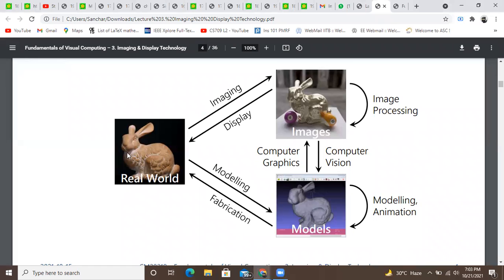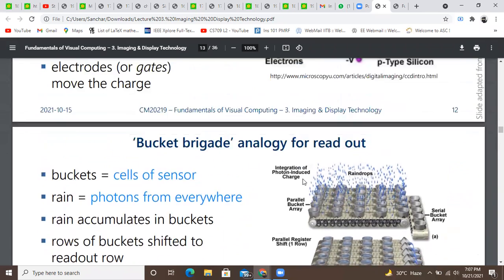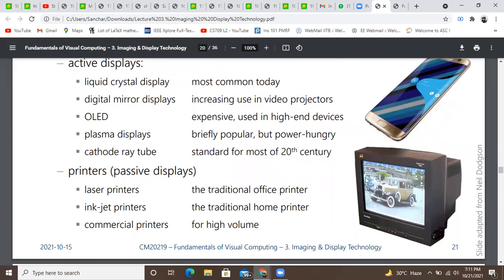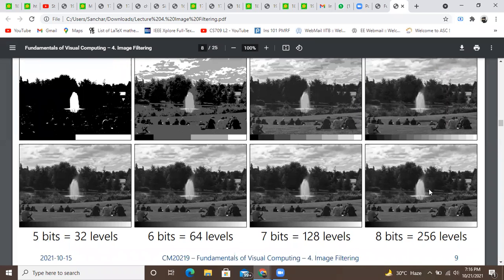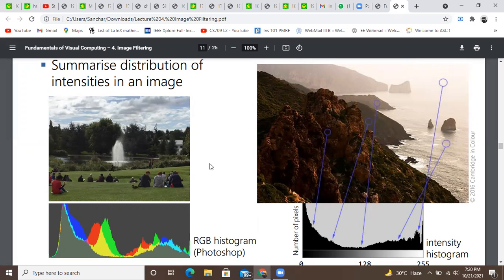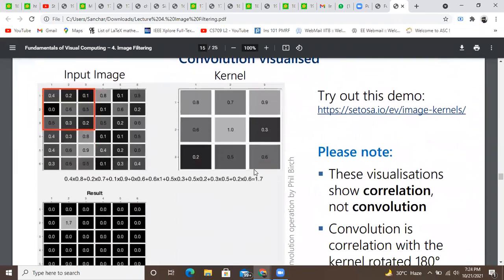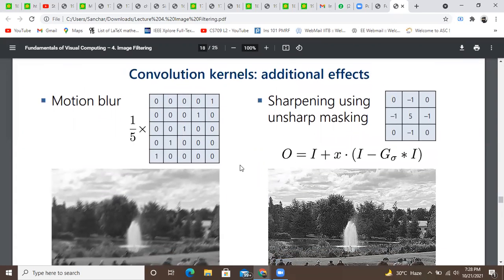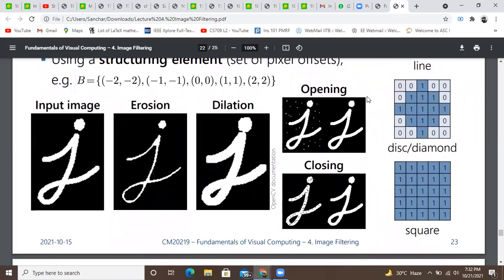| Ur Own Teacher | Online Engineering Tutoring Services